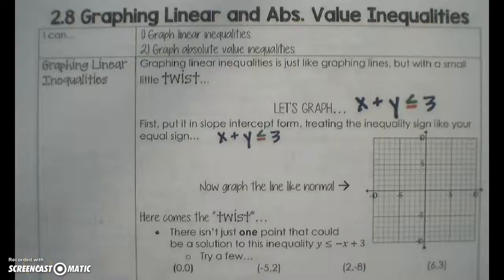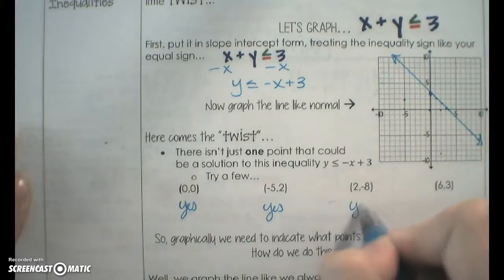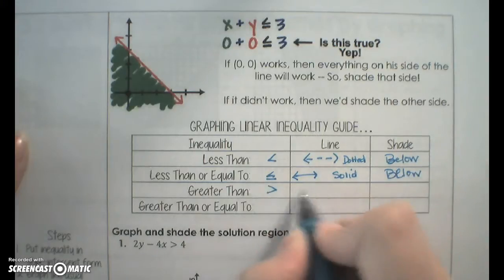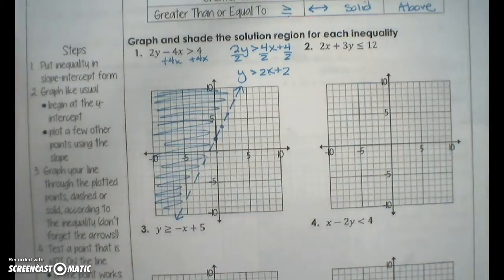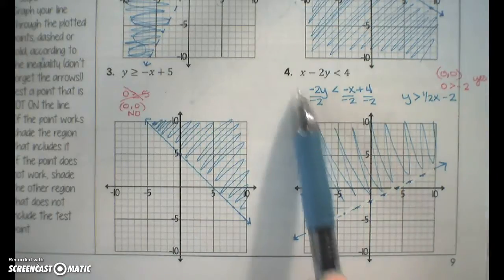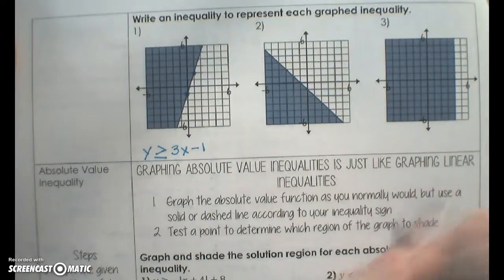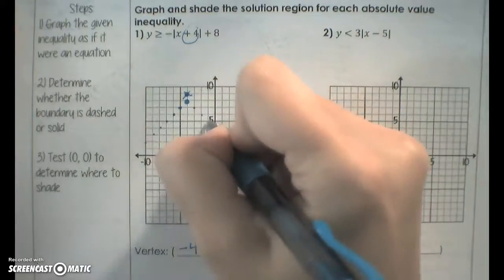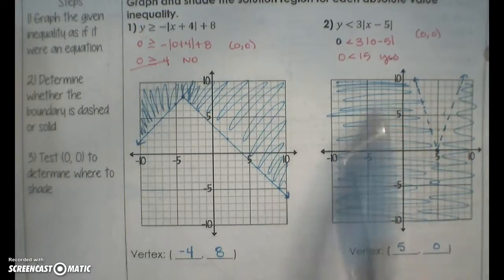2.8 Graphing Linear Inequalities